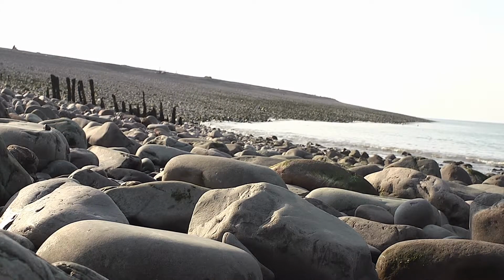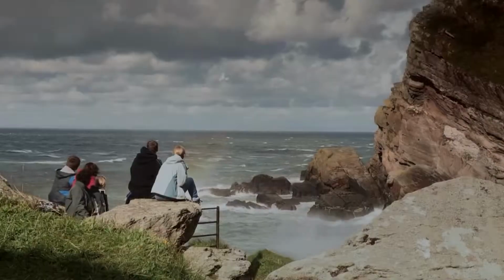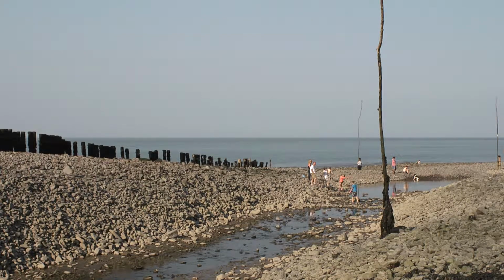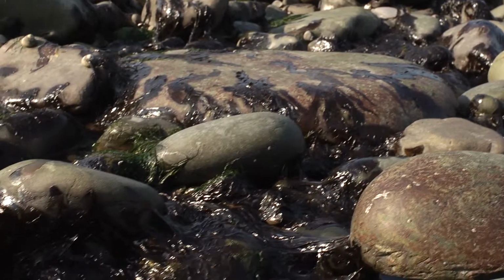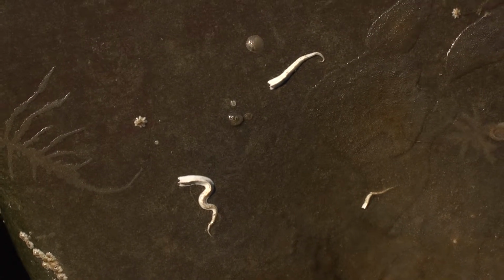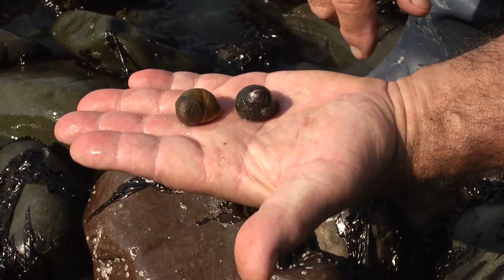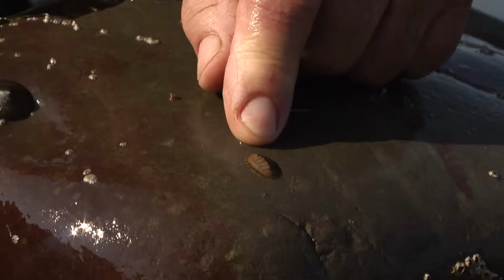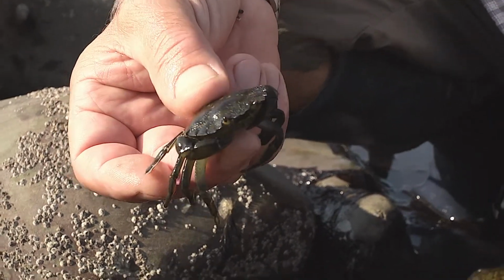Rock Pooling on Exmoor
Explore Exmoor National Park's coastal habitats with a seashore safari. Delve in to rock pools and discover a world of marine life and edible plants.